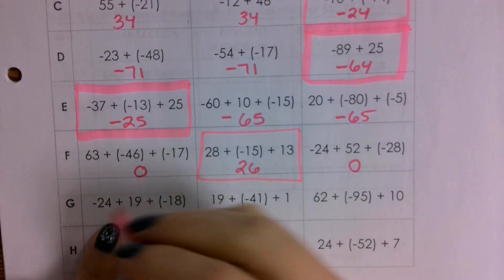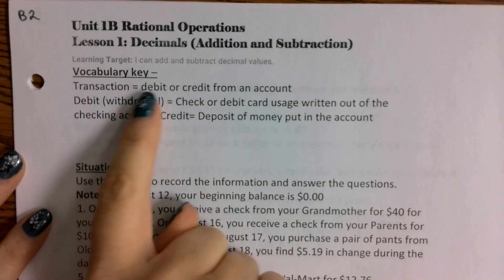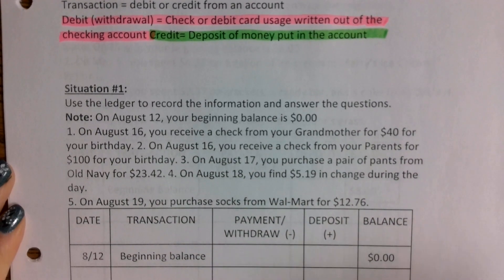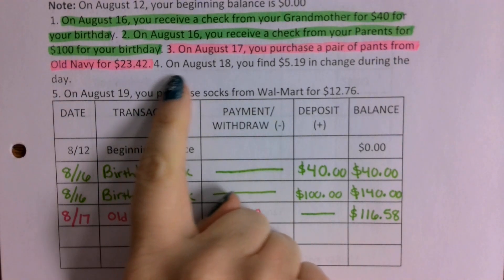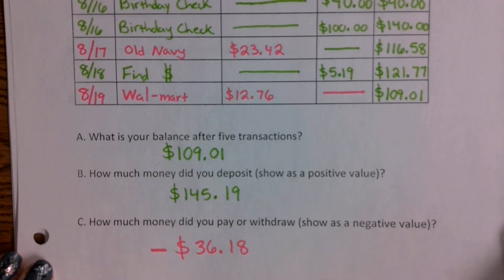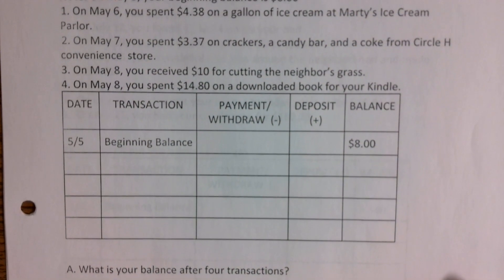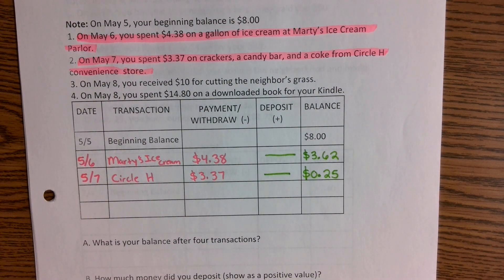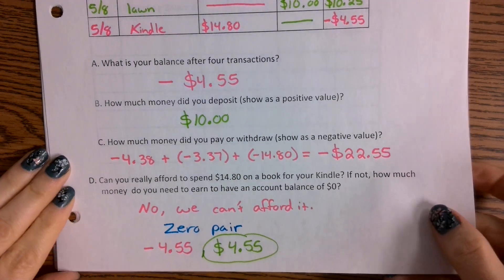8-21-23 Decimals Addition and Subtraction